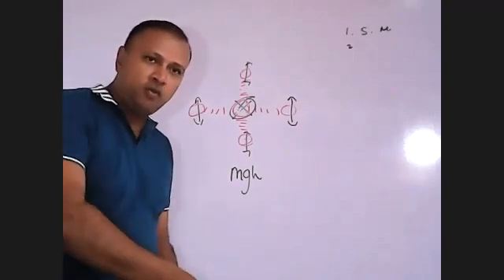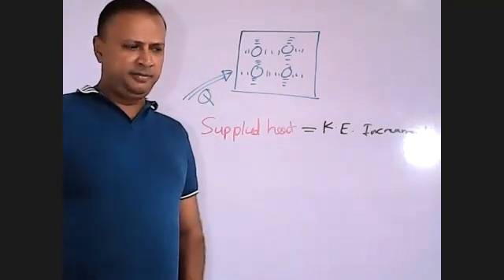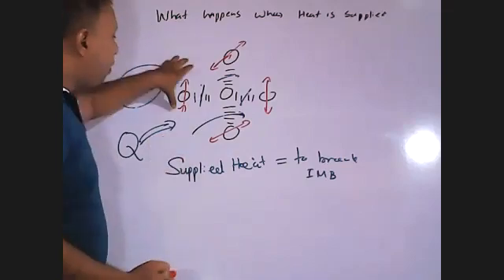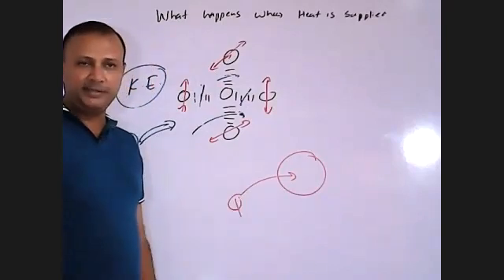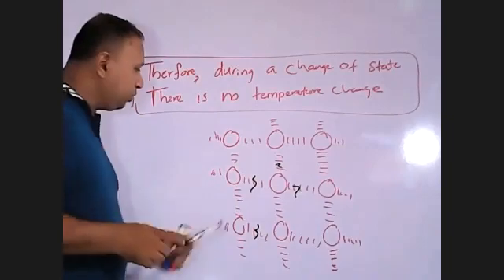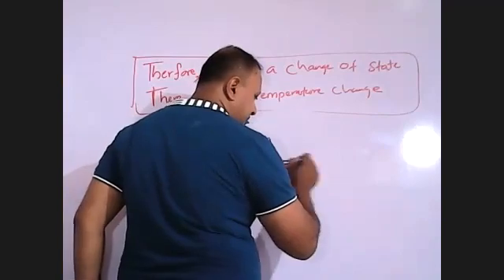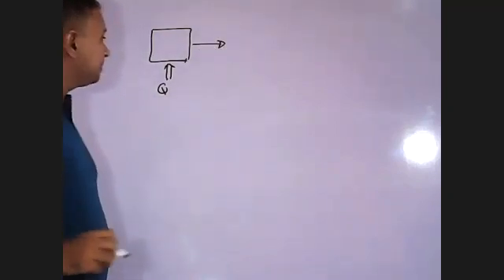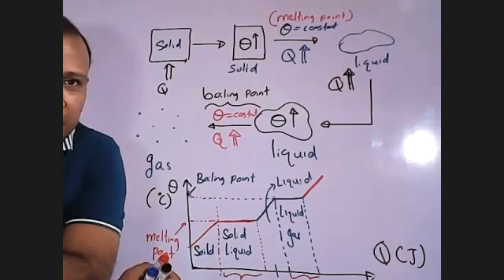Heat | Calorimetry | Class02